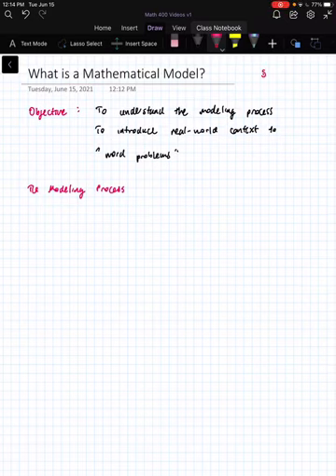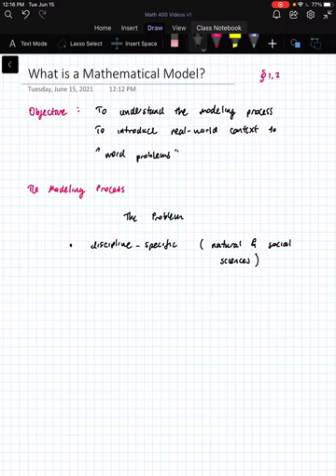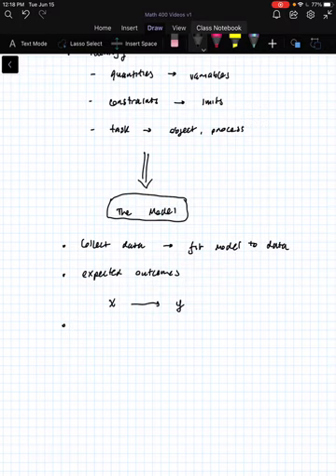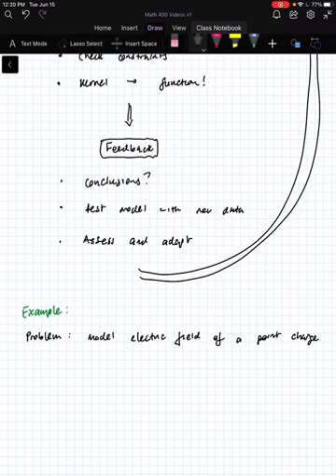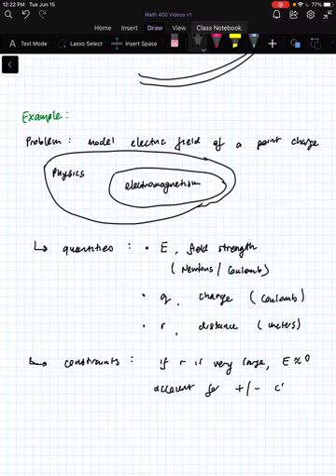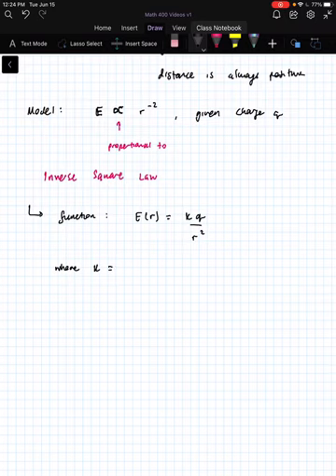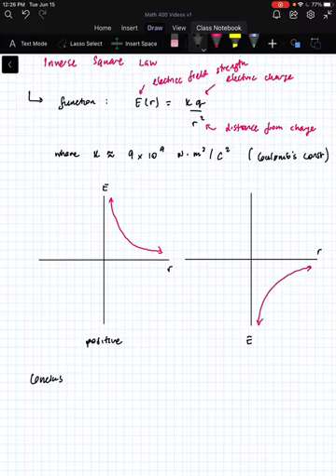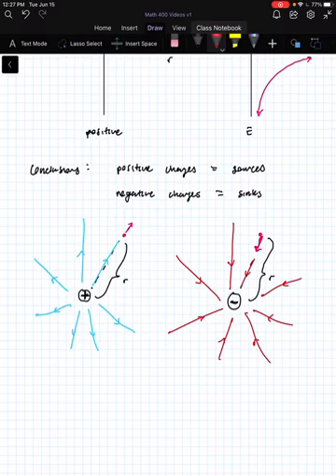What is a Mathematical Model?